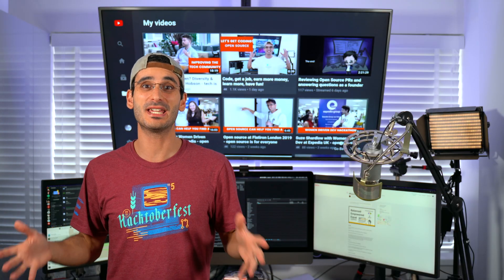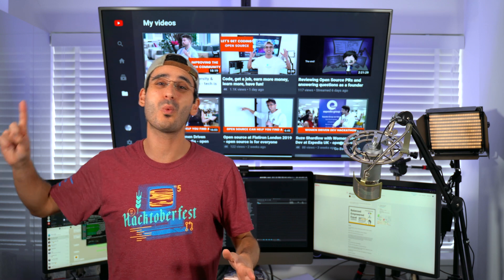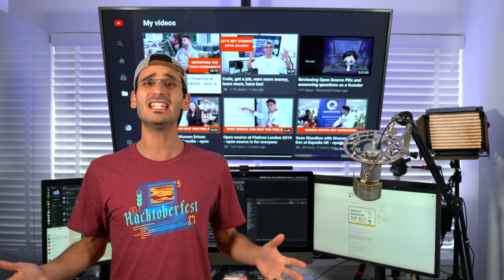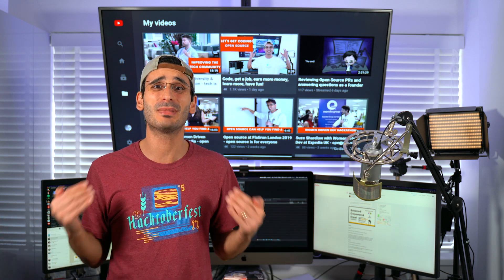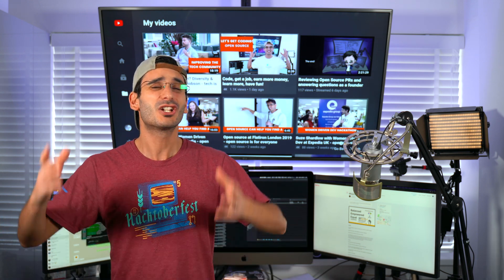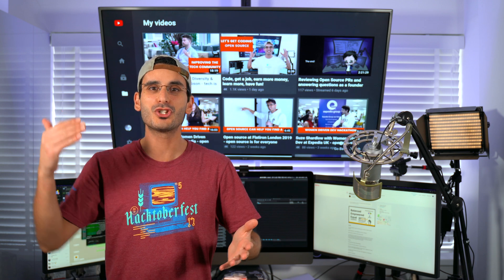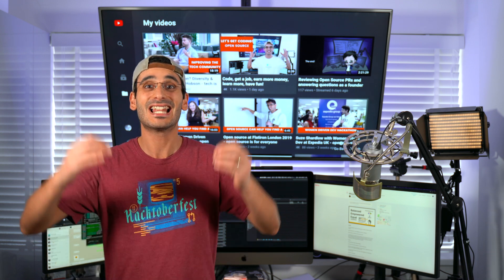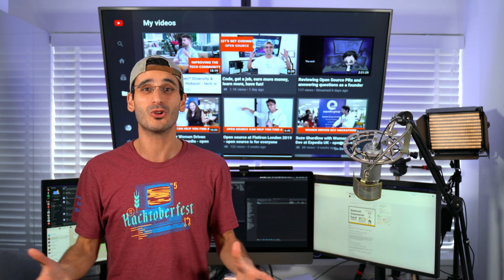Asking for coding help as a developer: 6 tips - open source is for everyone!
Asking for help can be hard and can be easy, let's make it easier for everyone. Here are my top 6 tips on how to ask for help.

6 tips to ask for help as a developer, coding help. This might sound easy but you would not believe how many people get this wrong and then wonder why no one helps them

   1. What you are trying to do
   2. What is the error (all of it)
   3. What have you tried
   4. What you think the problem might be
   5. Demo, if remote use screen shots / animated gif / video / screen share
   6. No more, keep it concise, I don’t want to know where you were sitting, how the weather was, what your car was doing, enough information but no more

Follow on other socials for behind the scenes footage...